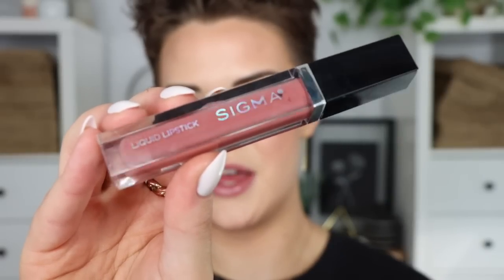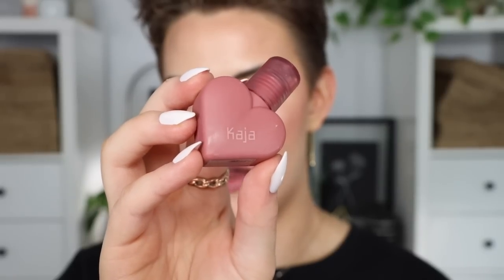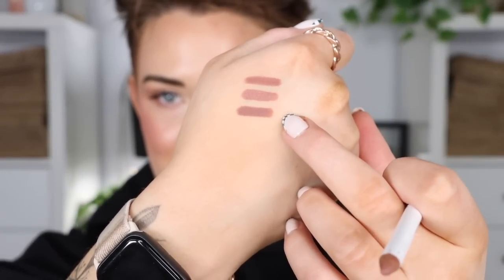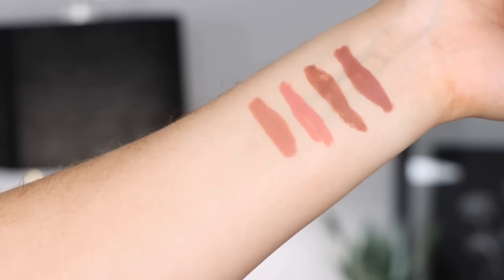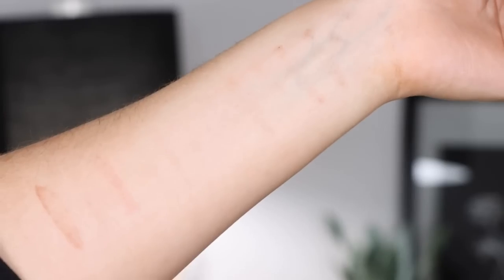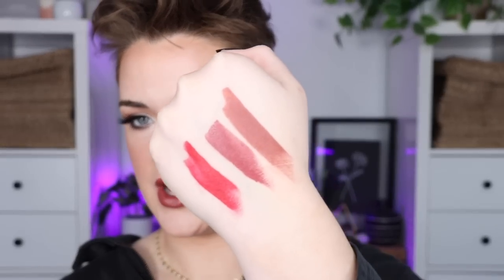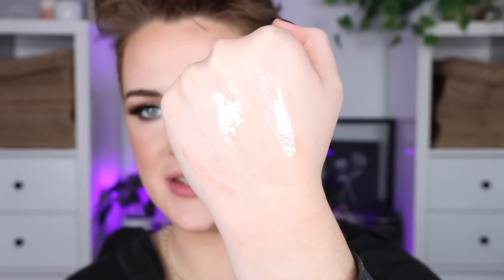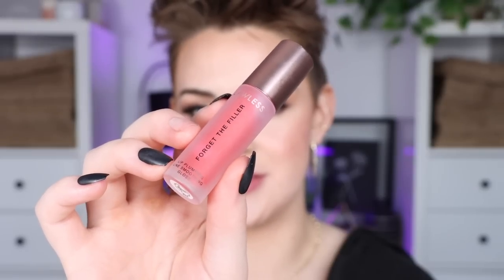Trying on Every Lip Product I Own! | Lipstick Try-On + Declutter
Today I am trying on EVERY lip product I own to decide if I want to keep it or not! This year I'm really trying to narrow down my makeup collection and only keep the products that I know I'll use

LIP CATEGORIES

Liquid lipsticks 1:33

Lip liners 14:00

Mac lipsticks 28:09

Bullet lipsticks 34:30

Lipgloss 44:44

ALL THE LIP PRODUCTS IM KEEPING (in order shown)

Sigma Beauty liquid lipstick -  dreamy

Makeup Forever liquid lipstick -  gogi all the time, constantly on fire

Kaja love swipe - I'm melting, soft sweetie, every girl

Sigma Beauty lip oils - hush, tranquil, all heart, tint

About Face lip liners -  pink in the morning, baby be good, smoking room, cradled, forever flame

Sigma Beauty infinity point lipsticks - new mod, ecstasy, scarlet, red velvet, temptation

Fenty Beauty gloss bombs - fussy, diamond milk, fenty glow, sweet mouth, cheeky, hot chocolate

Tarte maracuja juicy lip plump - white peach, peachy beige

IMPORTANT LINKS

AMAZON STOREFRONT

HELPFUL VIDEOS

DISCOUNTS

FAQ